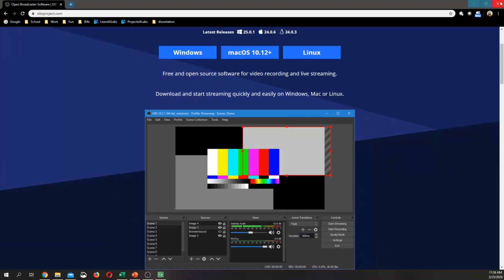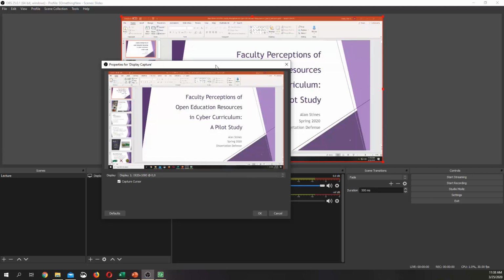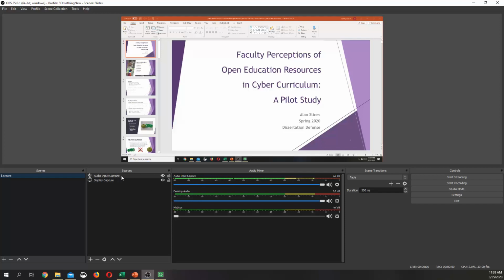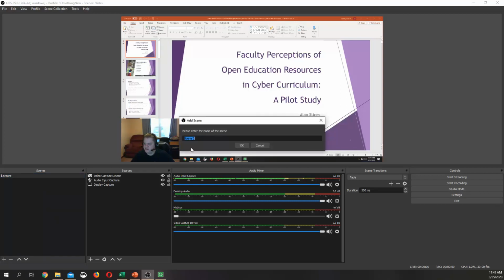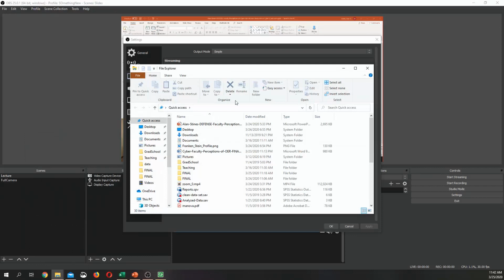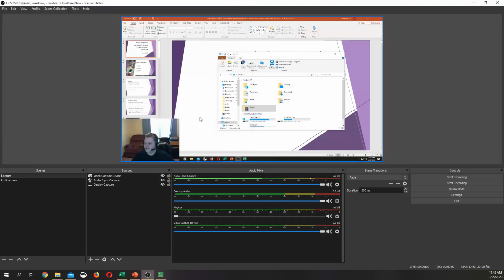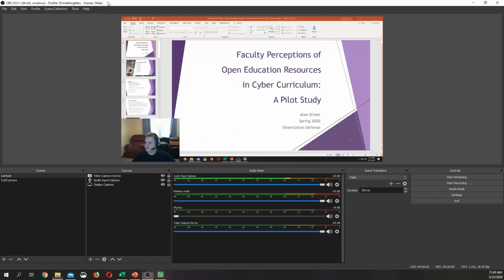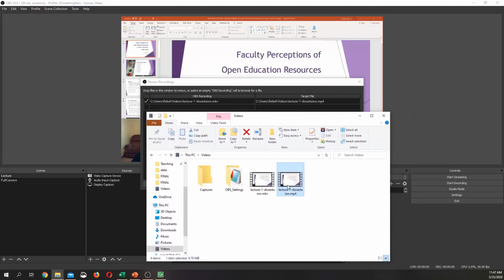Using OBS for the first time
Note each scene is separate. I would need to add an Audio Input to the 2nd scene to capture voice when it is selected.